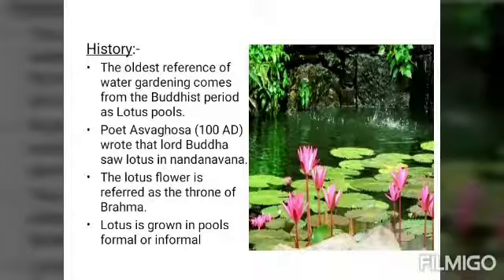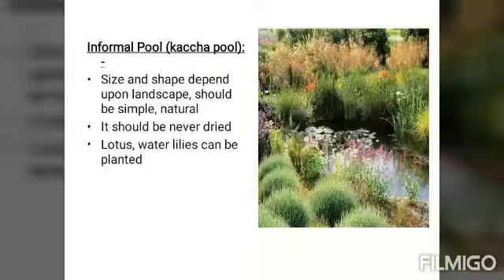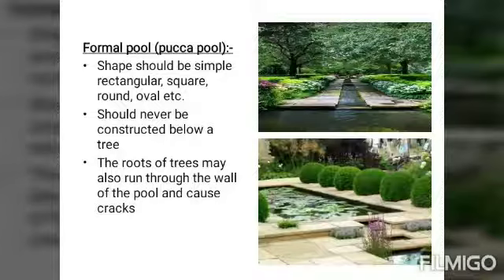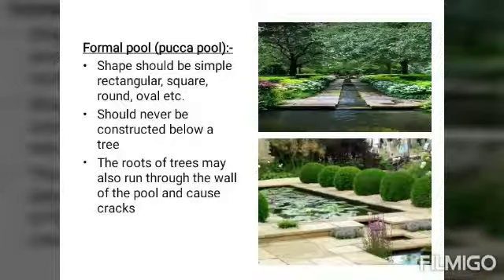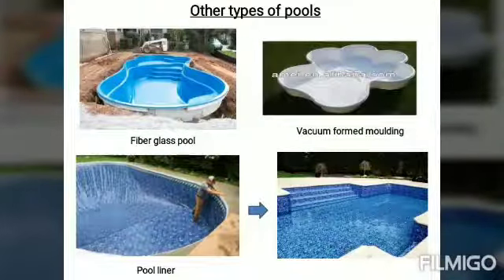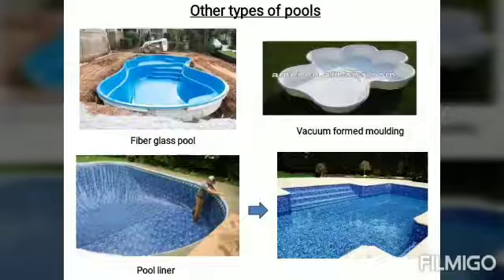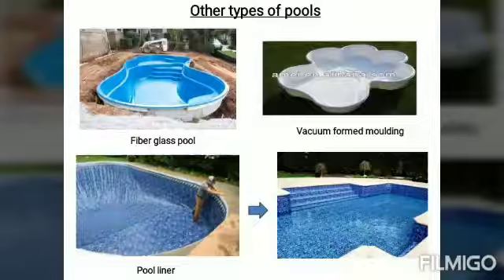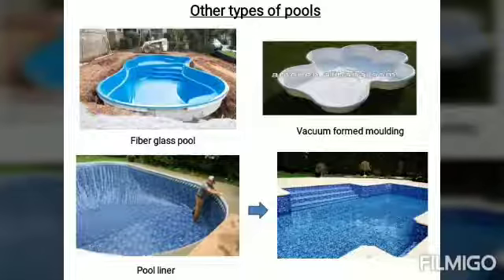Water Garden || Part - 1